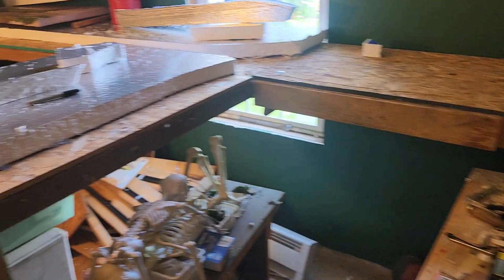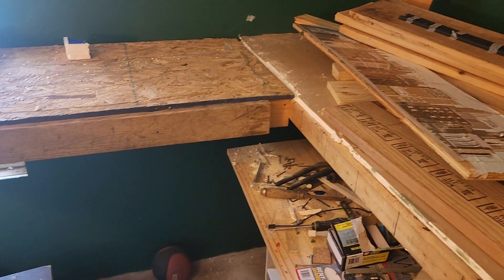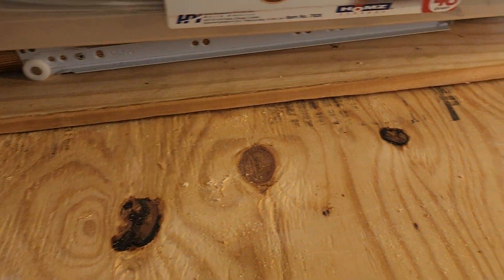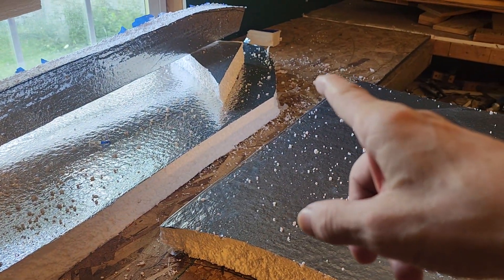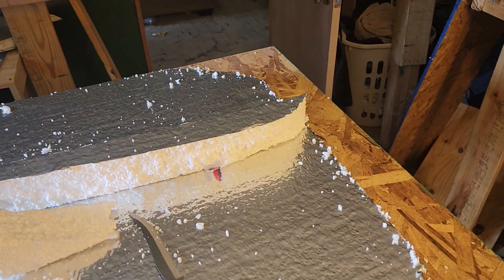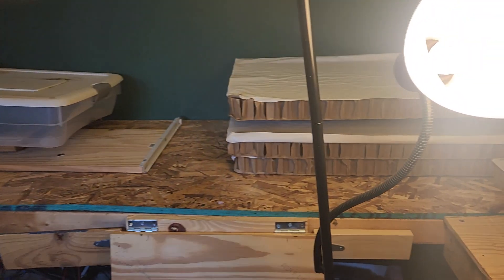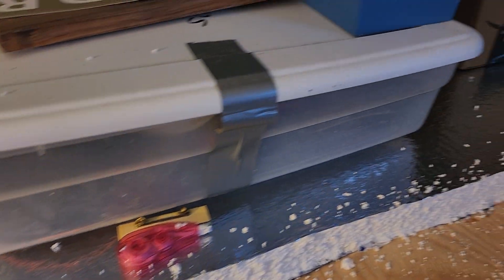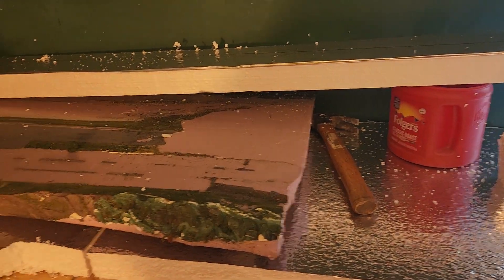figuring out the basic track plan....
basic track plan of main lines